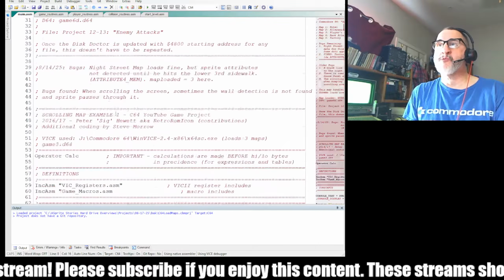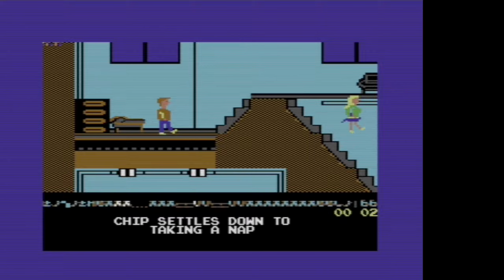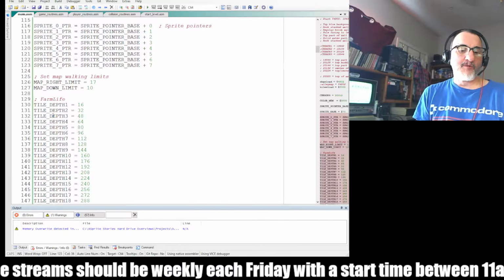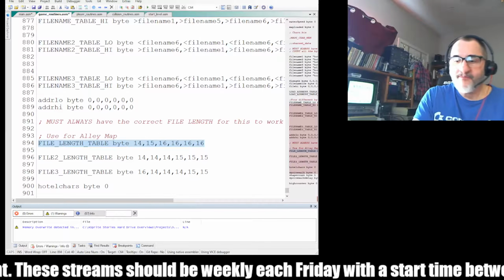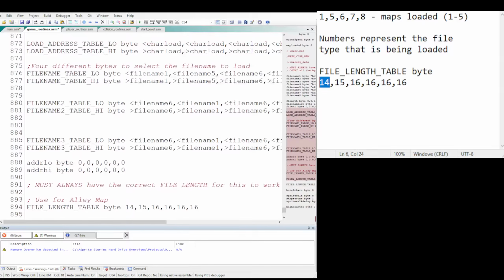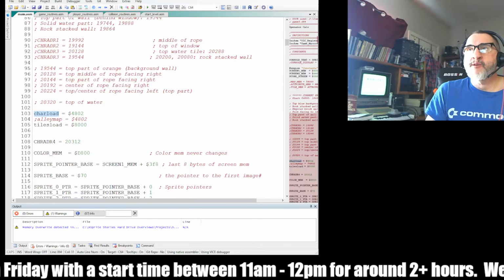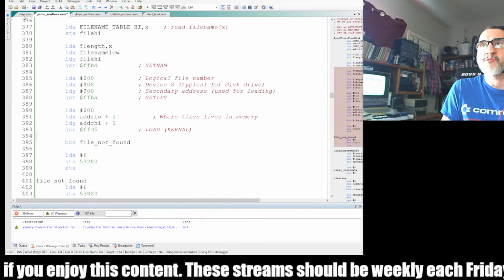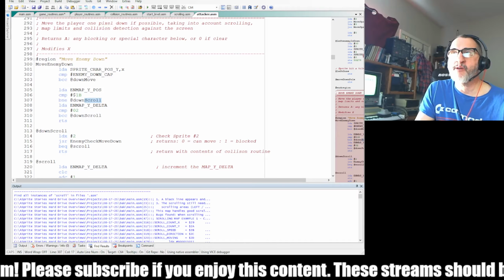Twitch stream for Commodore 64 assembly language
This stream demonstrates how you can load 5 CharPad maps from disk using the Kernal. Written in assembly language, and an extraction of the Commodore 64 Game Project, I'm just reducing the code down so that more maps will fit in. I may be fortunate to add one or two more, but I also have to limit the map sizes.

Note: Let me know in the comments below if you prefer this type of content where I work directly in code instead of seeding together content sections to breakdown a process.

This was my second time doing this recording already since the last recording I attempted using OBS to upload to Twitch failed because I didn't have the VOD setting enabled.

Feel free to visit my Twitch channel here and any subscriptions will help me grow as the goal is to produce a updated video each week on Friday around 11pm - 11:30pm, pending no extreme life circumstances get in the way. I will also be working on doing my best to correct the video frame rate captures, as that twitch video stream came out pretty bad. I was also streaming that off a "52 inch curved monitor, so the resolution was much higher.

Minor Issue: I just noticed that the scrolling banner has the wrong start time. I almost mentioned it earlier, but found it irronic anyway.

So this video will cut off at the end, and I will need to find some more storage where I can save the ending of the stream to, since my hard drive has nearly filled up. Not sure when I can do that, and my apologies. This is just a first step.

PS: Still working on the Commodore 64 Game Project video 17, as I'm trying to become better versed with the SID chip so I can add some interesting sounds to the project. This is another journey in itself.